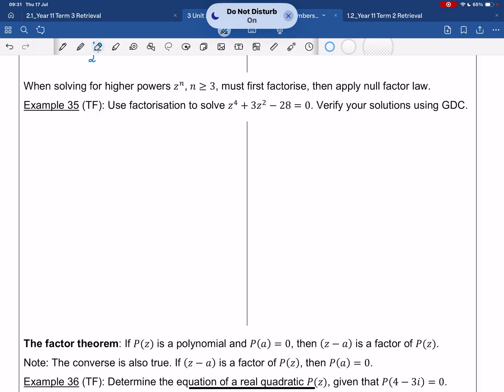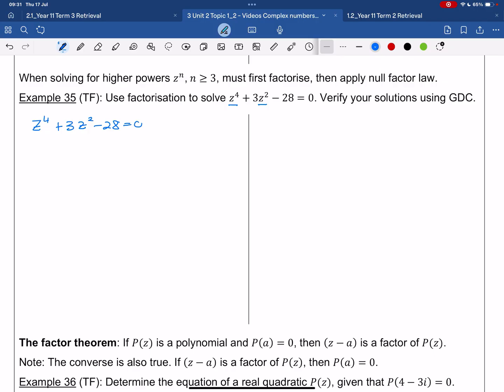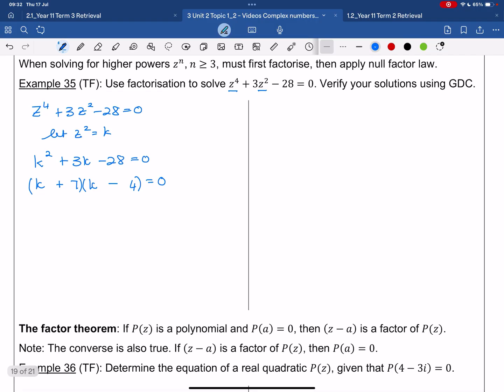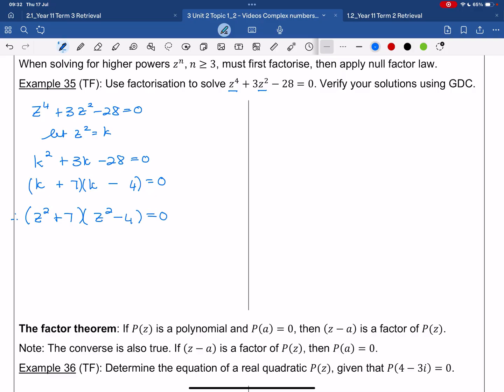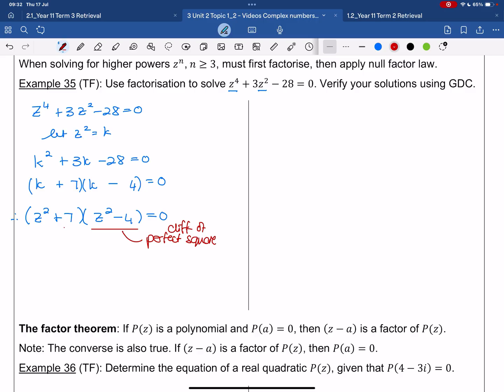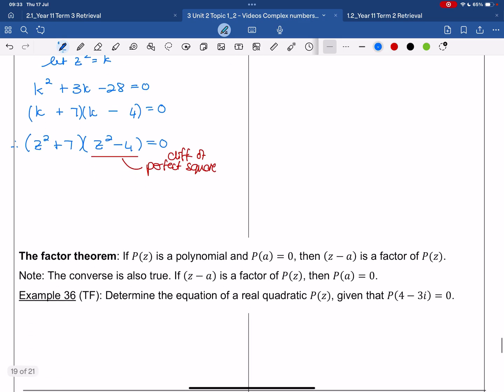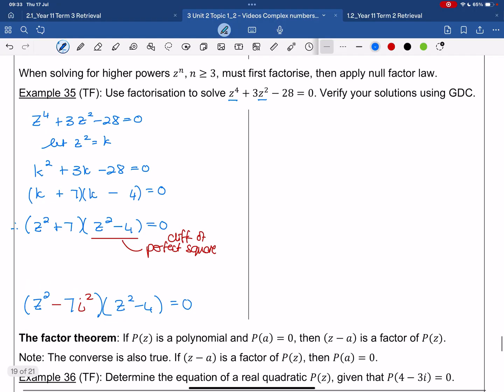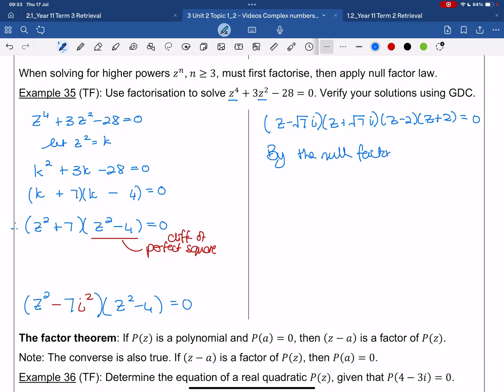SM U2 T1 and T2 COMPLEX NUMBERS EG35